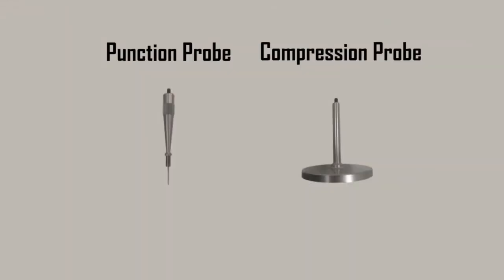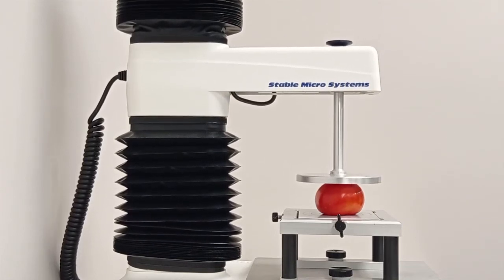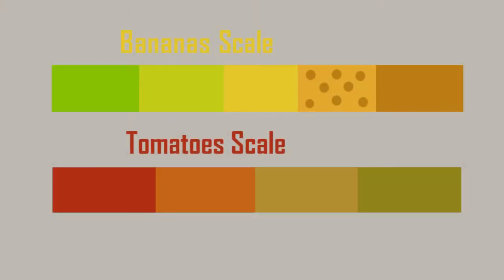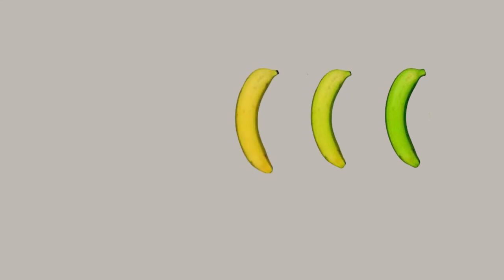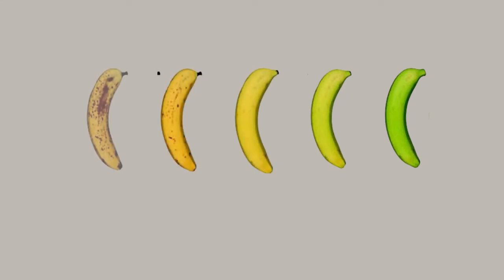Remote Laboratory: Texture Analyzer